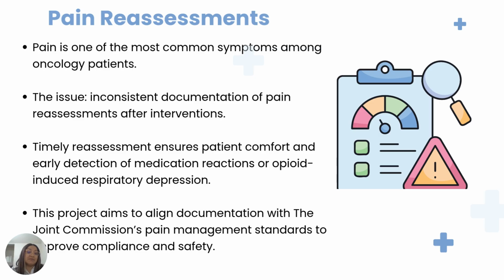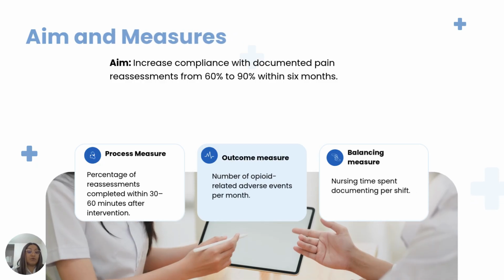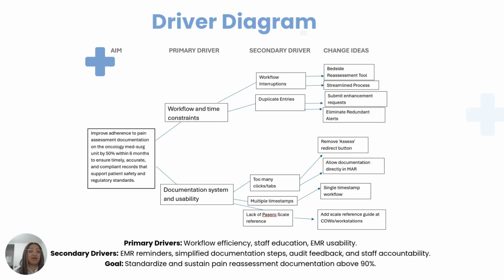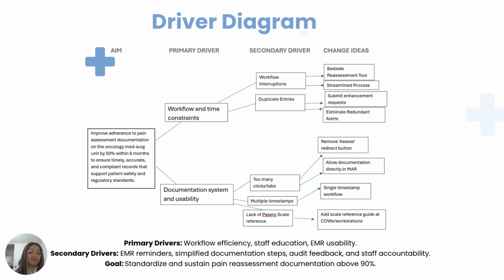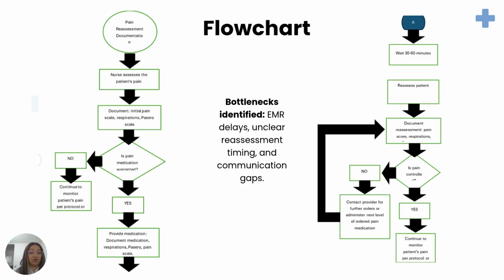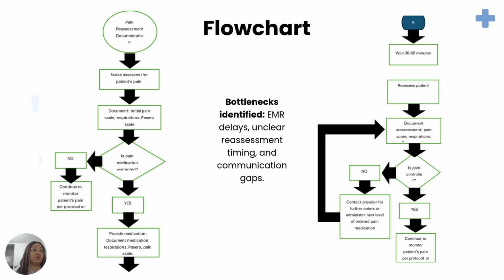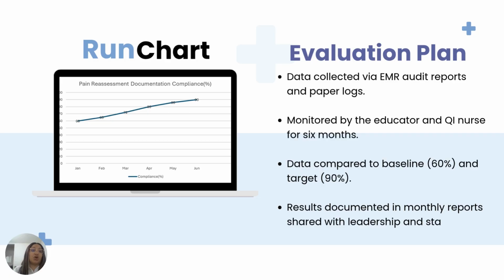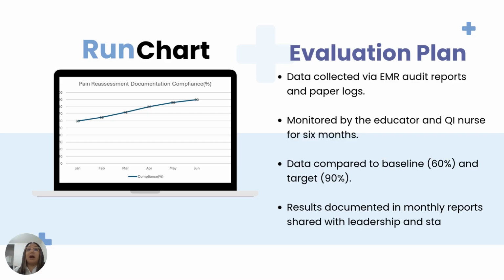QI Project: Improving pain reassessment documentation